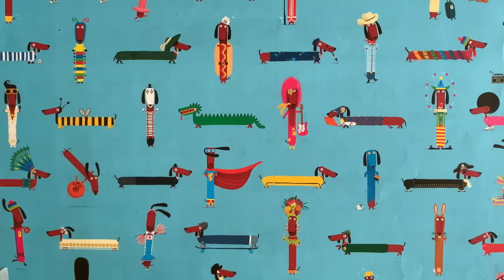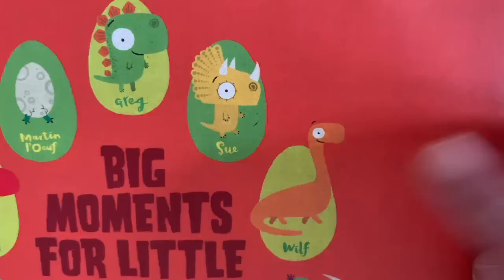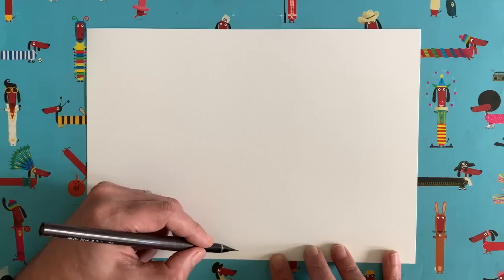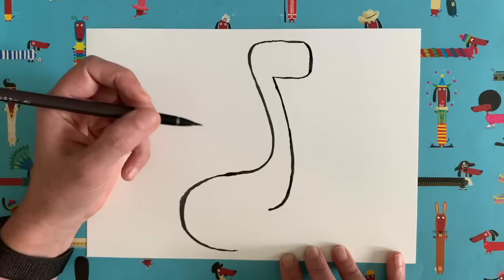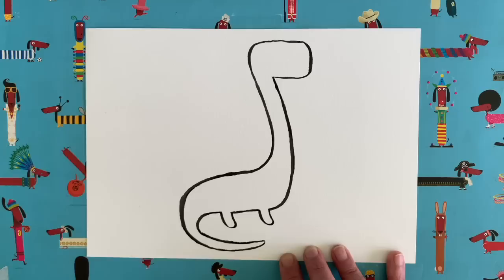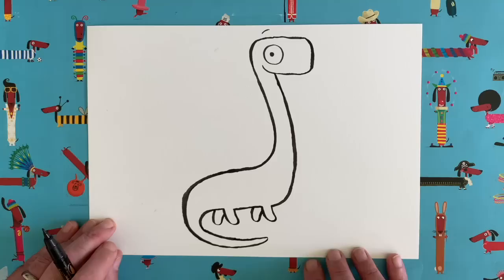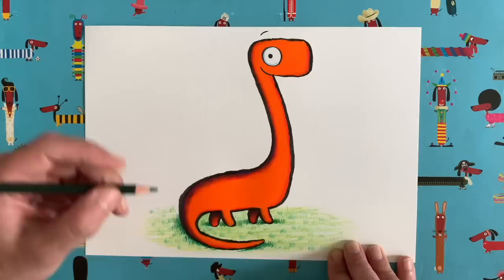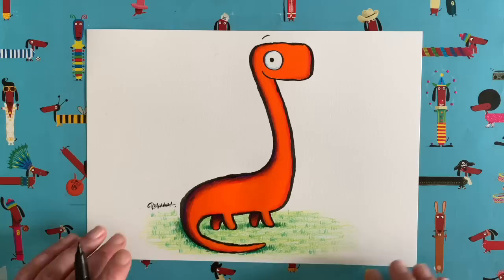DrawWithRob 37 Wilf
✏️ARE YOU READY TO DRAW? Here's another DrawWithRob film for you to watch with your little/big ones. Today we are drawing Wilf the diplodocus from my Dinosaur Juniors books. All you need is a piece of paper, a pencil and half an hour or so. Remember to share pics of your artwork and, who knows, you might make THE GRID. Good luck!
We are delighted to tell you that the first DrawWithRob activity book, published by HarperCollins, is OUT NOW!
Background: during the coronavirus quarantine period in Spring/Summer 2020, I realised that lots of people were going to find themselves at home with their children for several weeks/months looking for things to do. So I decided to post some draw-along videos that parents could watch with their kids and, hopefully, make some nice pictures. Let's use this time to be CREATIVE!